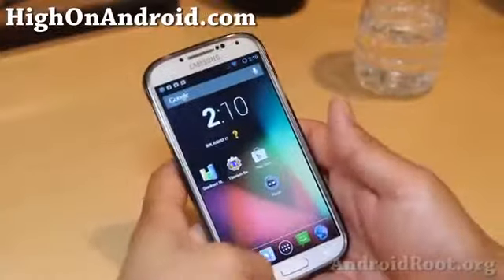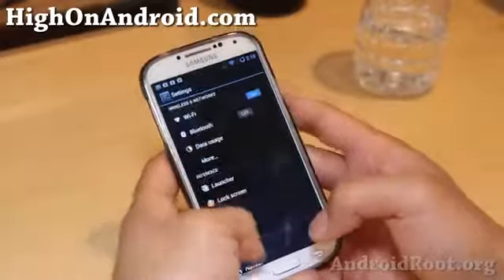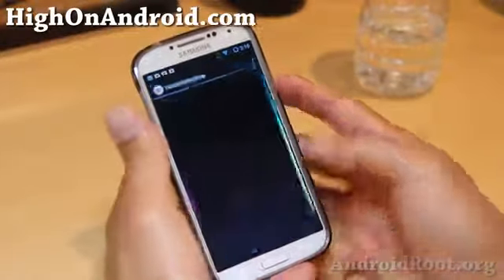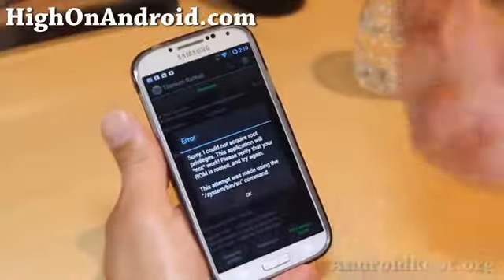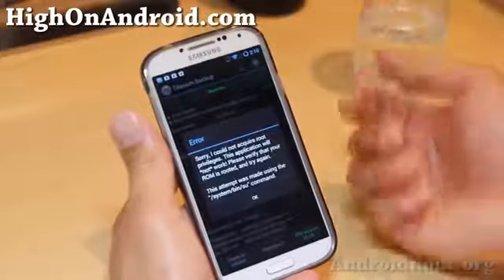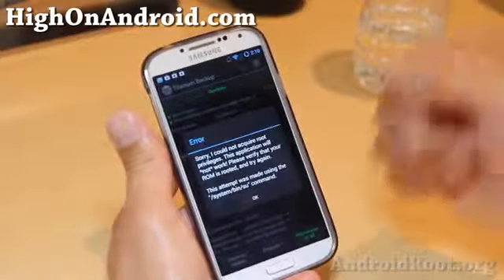How to Enable Root on CM10 2!